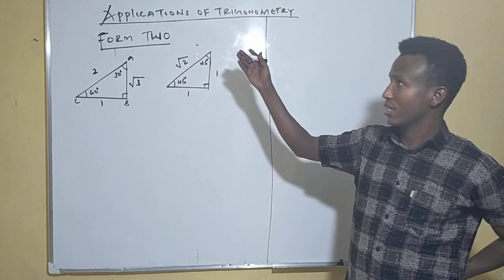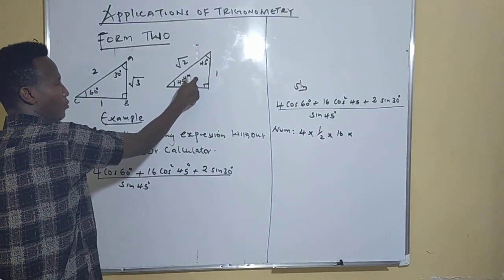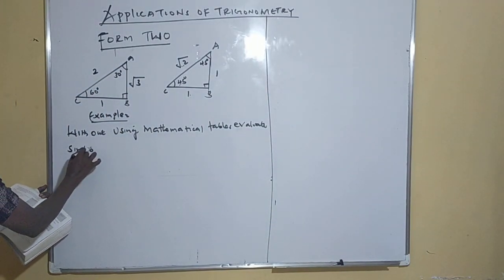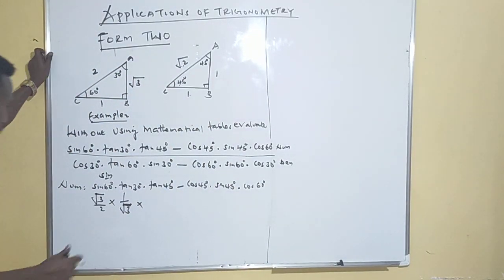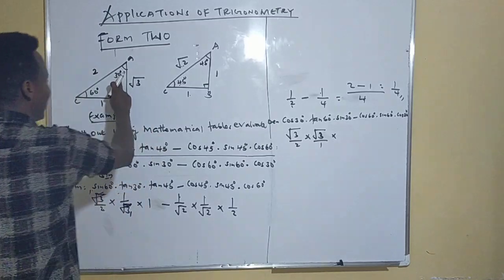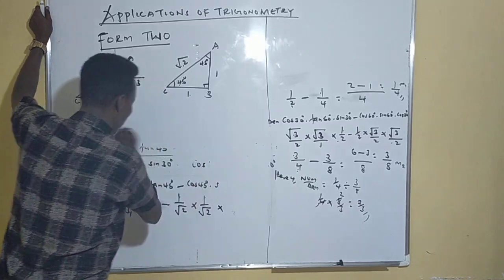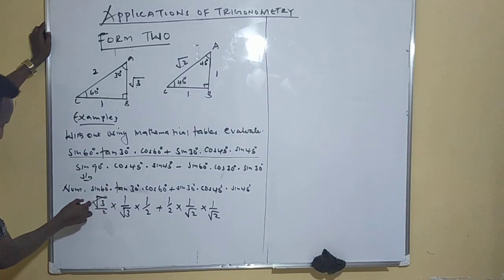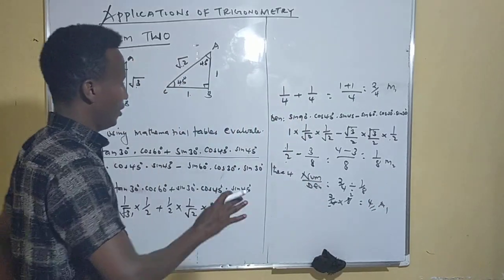Applications of Trigonometry form